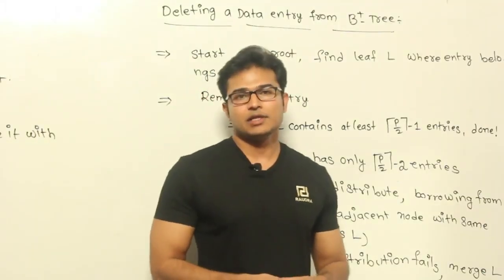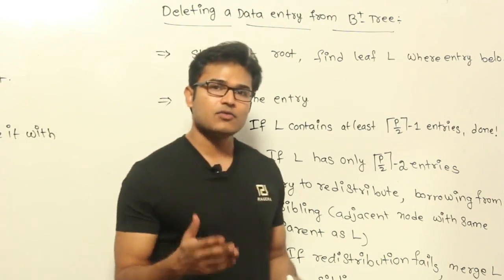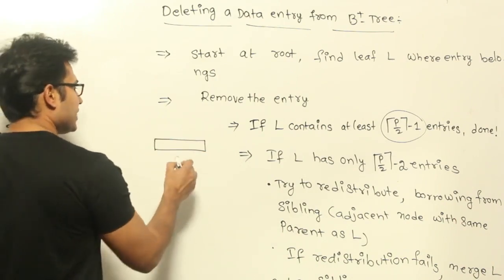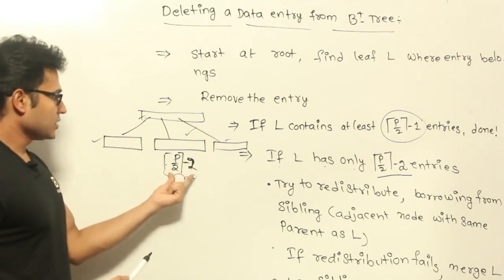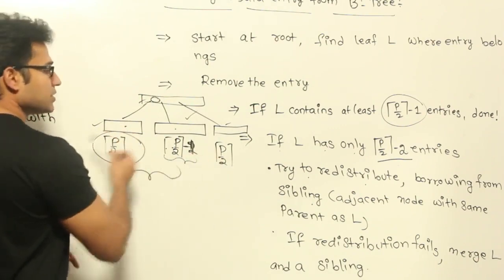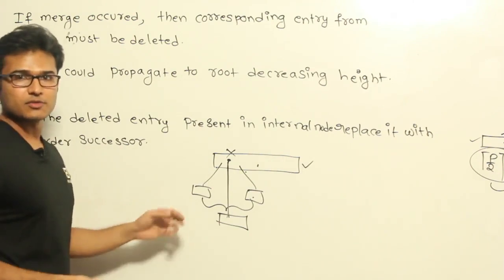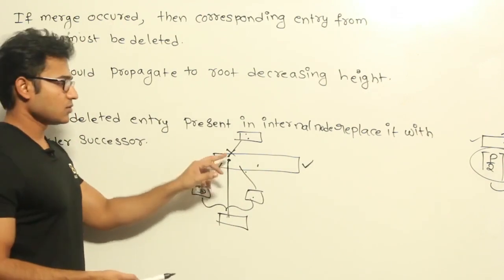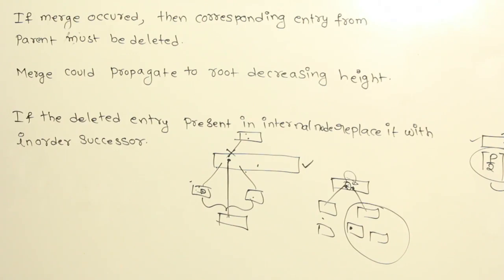38 B Tree Deletion